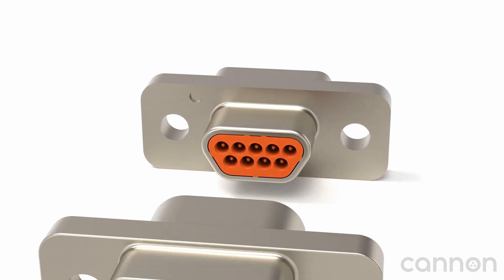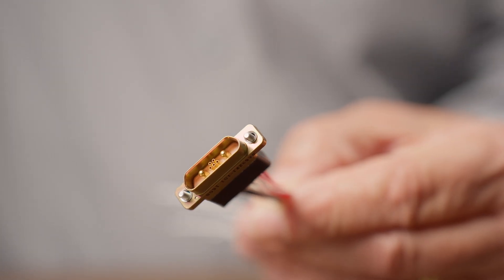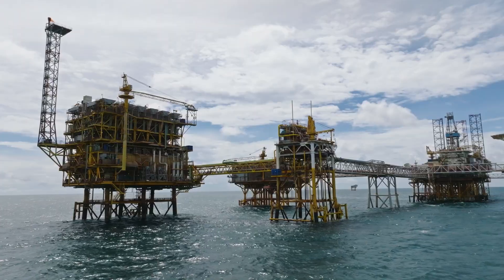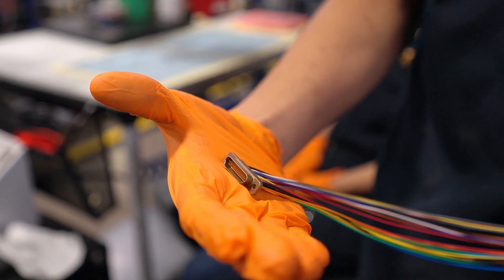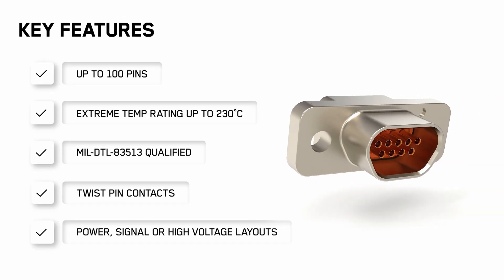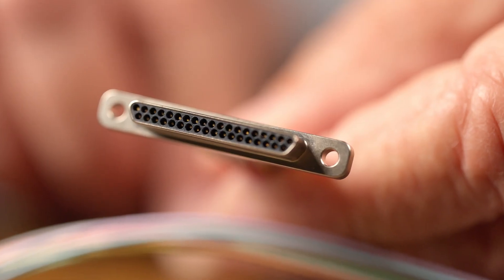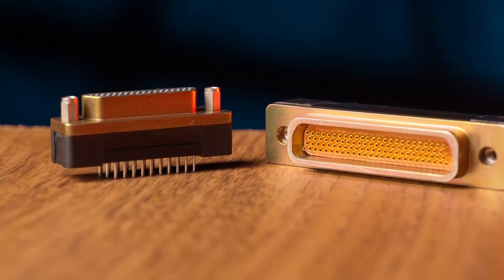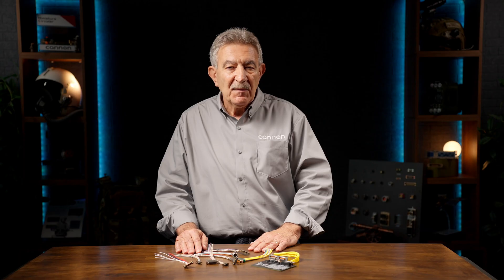ITT Cannon Micro Connectors: Rugged, Reliable & Ready for Harsh Environments | The Cannon Plug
Discover the power of small with ITT Cannon Micro Series Connectors — engineered for high-density, high-performance connectivity in the harshest environments.
In this episode of The Cannon Plug, we explore how these microminiature connectors deliver unmatched reliability across defense, aerospace, industrial, and oil & gas applications. From MIL-spec durability to custom configurations, learn why ITT Cannon is the trusted choice for mission-critical systems.